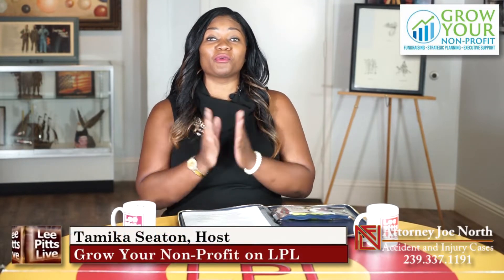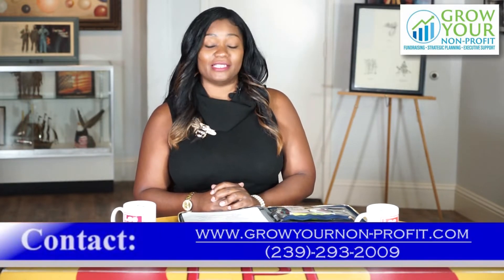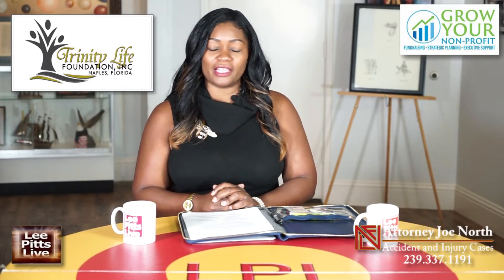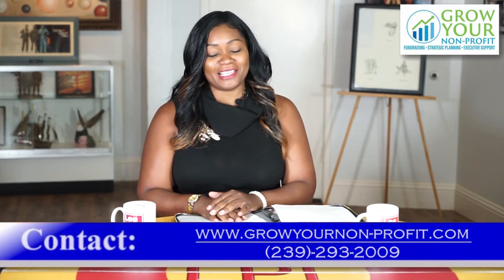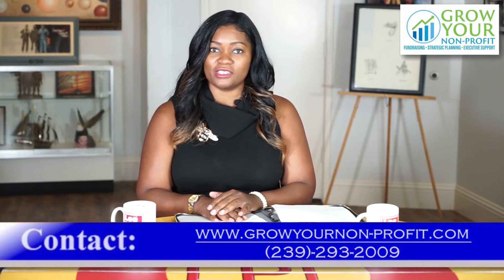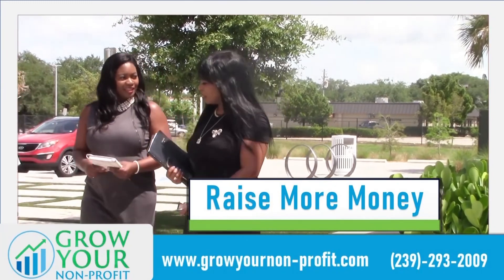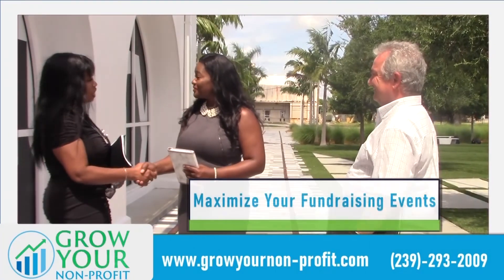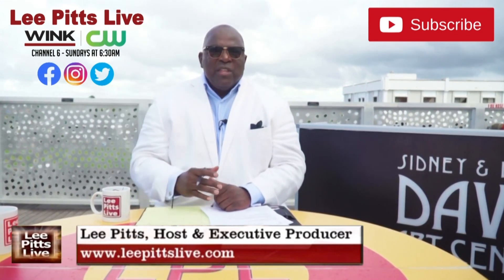Tamika Seaton, Host, Grow Your Non- Profit on Lee Pitts Live on WINK-CW channel 6